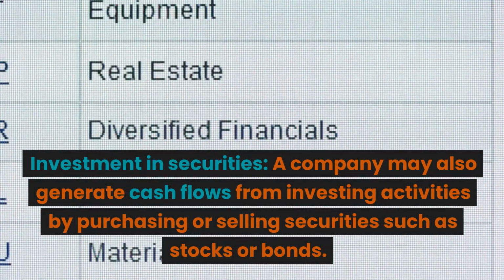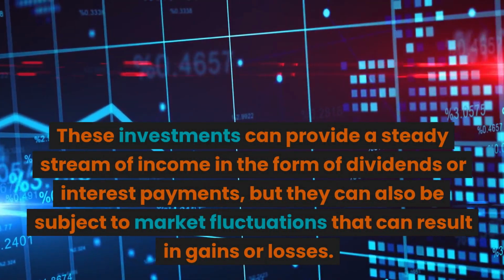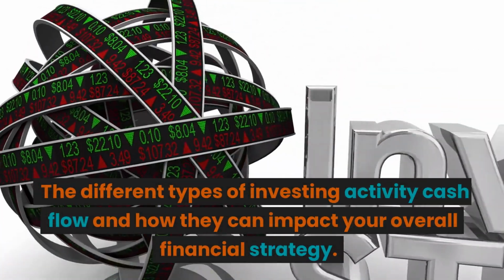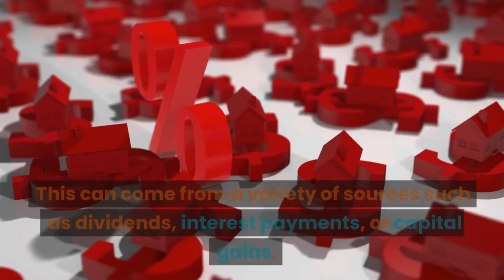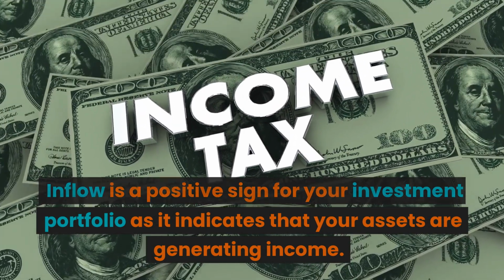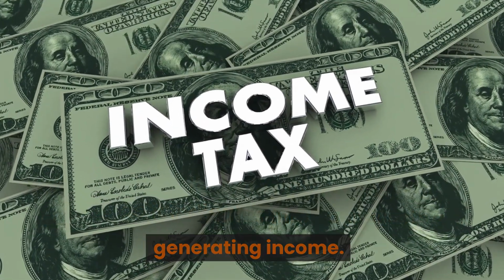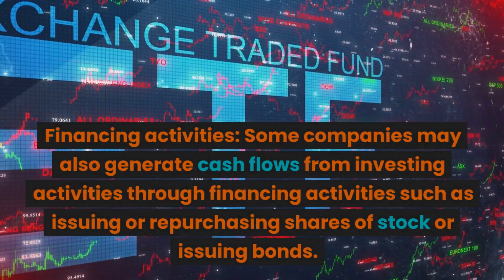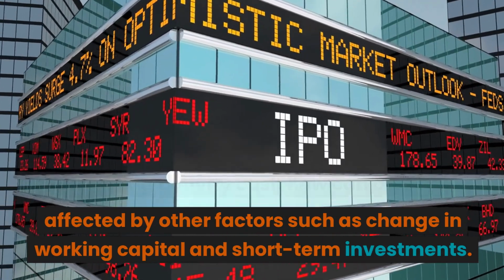The Unexpected Truth Behind Cash Flows Investing Activities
In this video, we explore the unexpected truth behind cash flows from investing activities. Learn how to analyze cash flow statements and understand the impact of investments on a company's financial health. Whether you're a beginner or a seasoned investor, this video will provide valuable insights that can help you make more informed investment decisions. Join us as we dive deep into the world of cash flow investing with Wealthfinity.